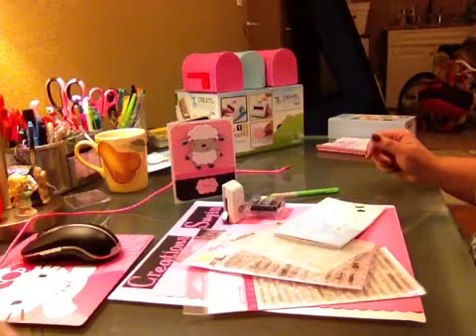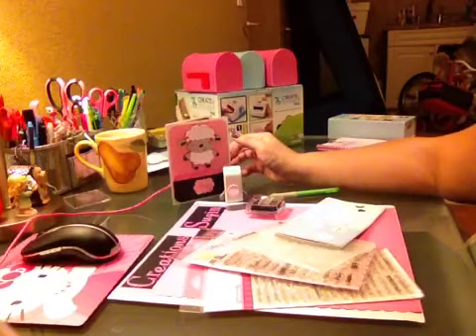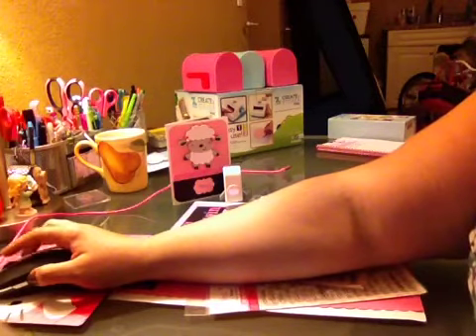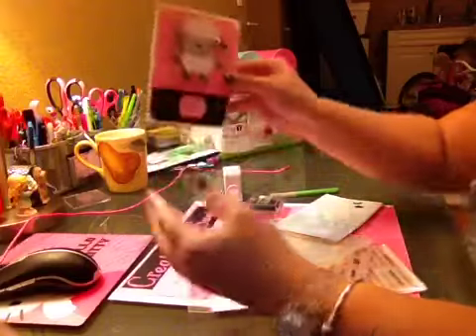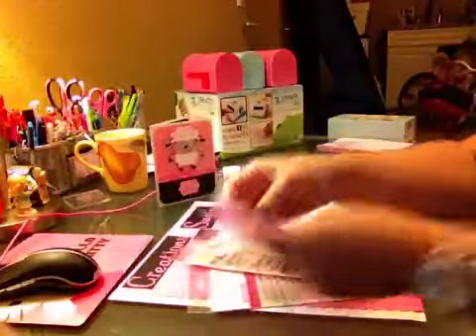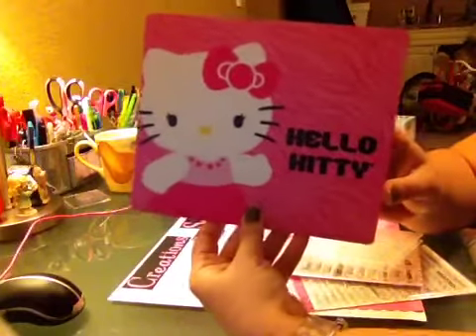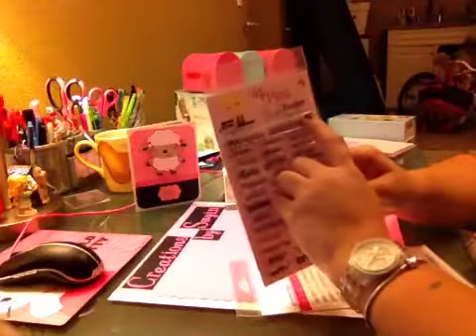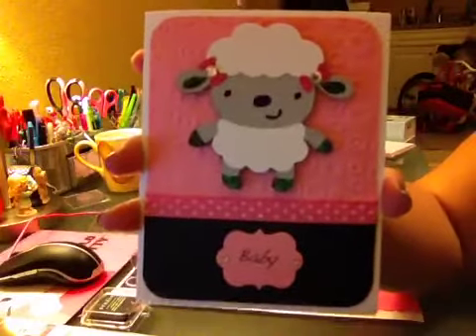Baby Sheep Card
Xoxo,
Suyin